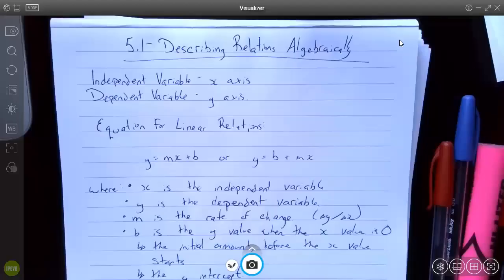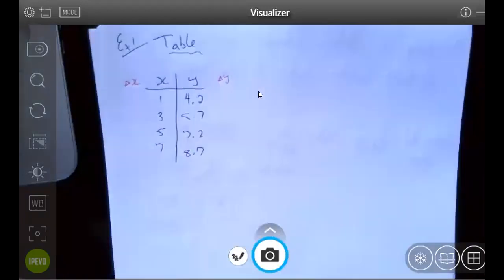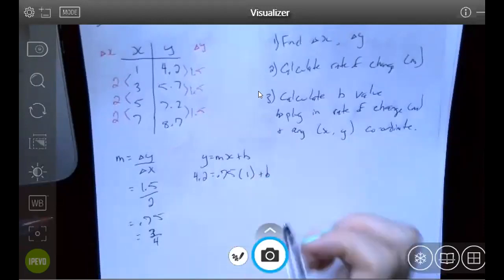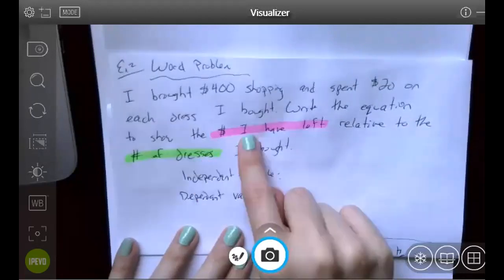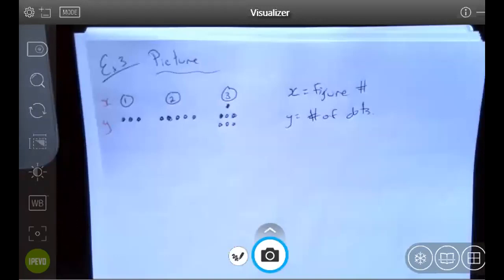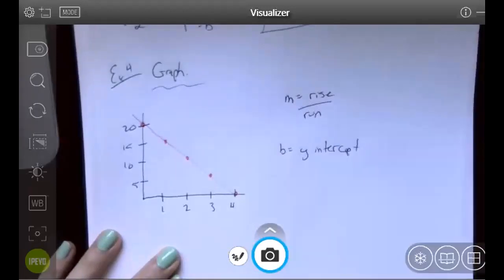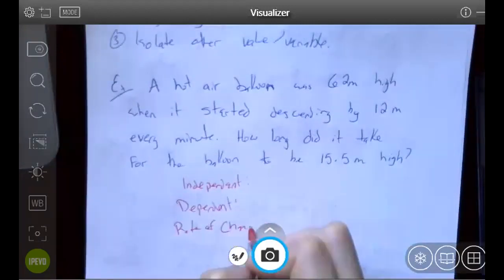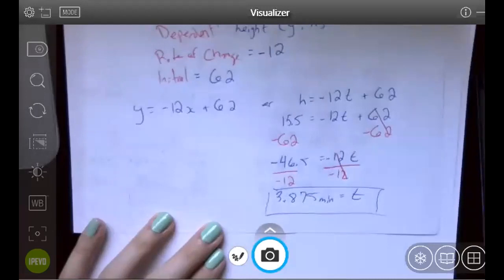5.1 Describing Relations Algebraically